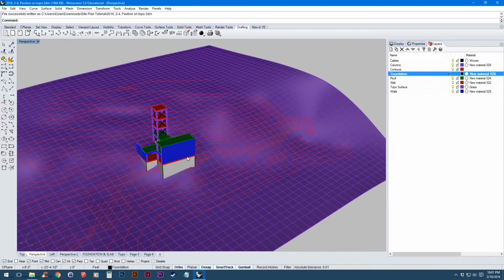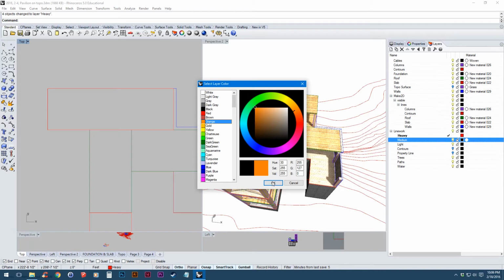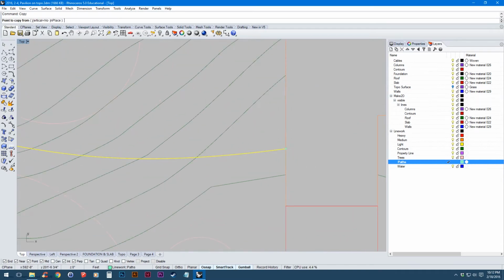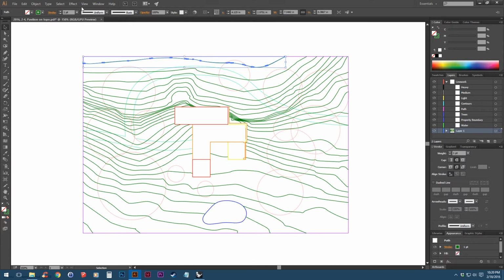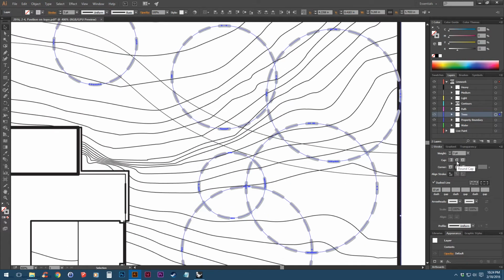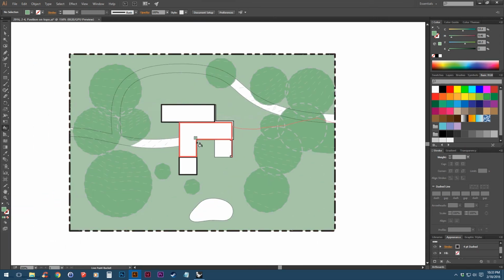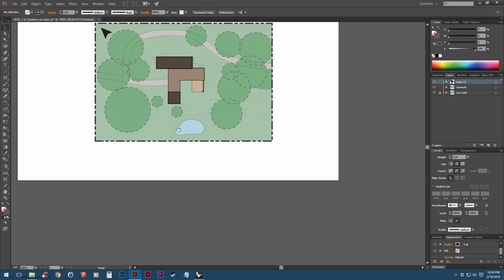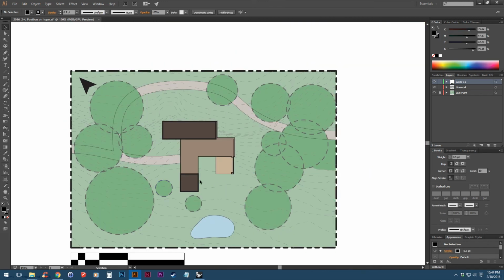Rhino 3D: Site Plan Tutorial